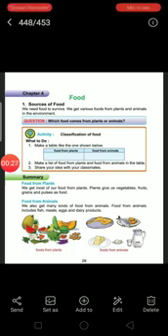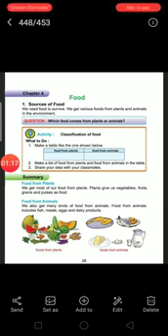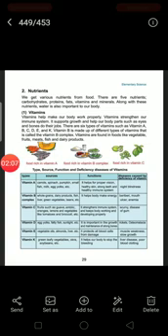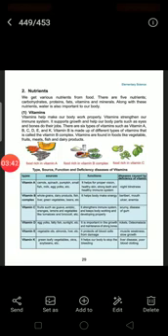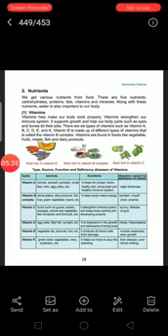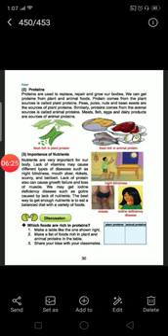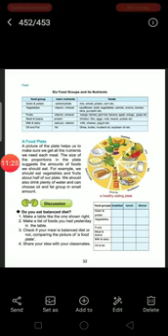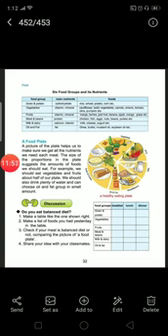LPS ELEMENTARY SCIENCE CLASS 4 PART 4 SPN